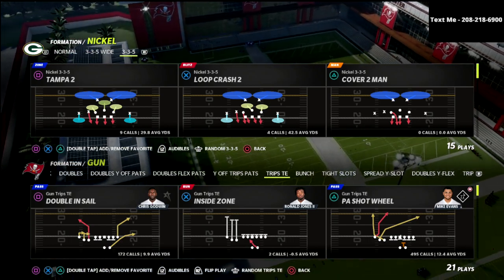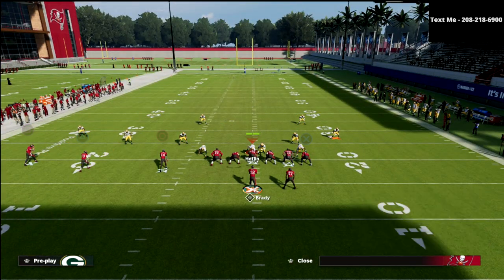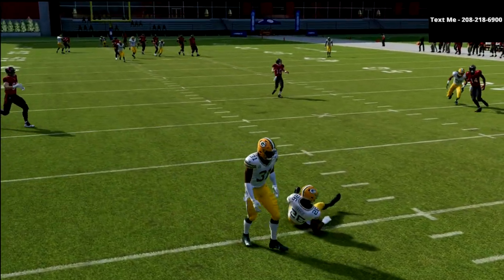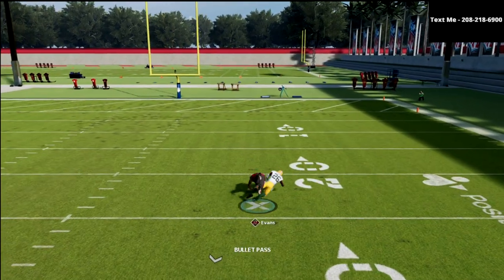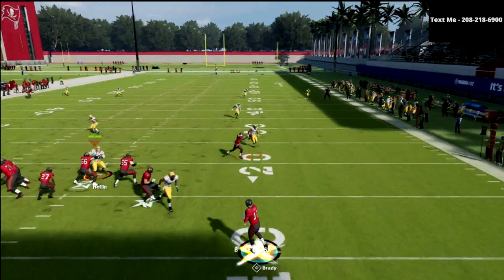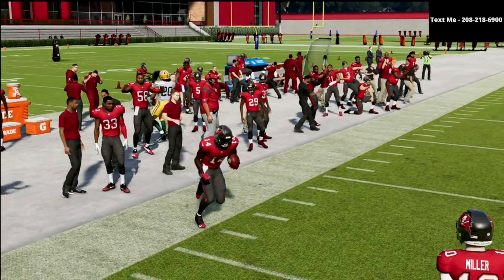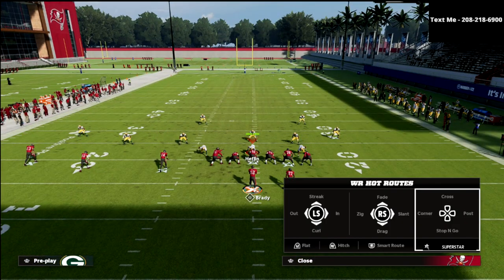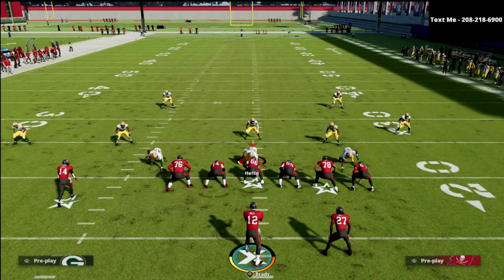Beat Every Defense In Madden 22 With This *MONEY* Play